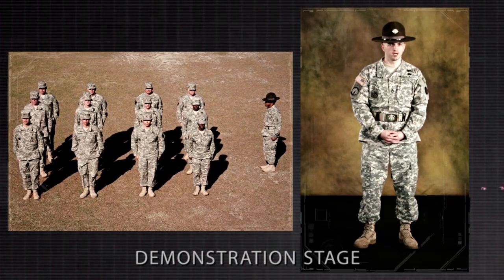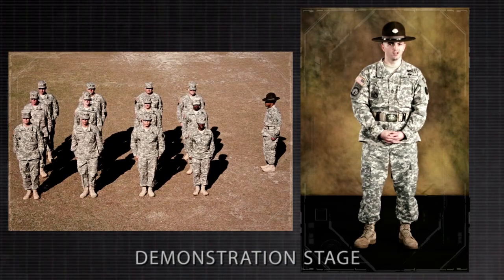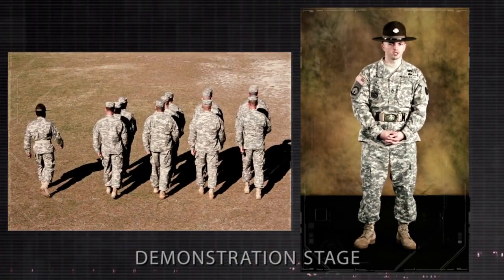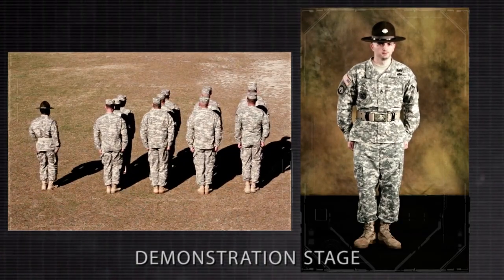Counter Column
Shot video for HAP Digital at Ft Jackson, SC Drill Sergeant Training School.